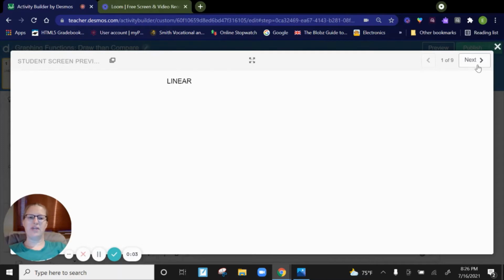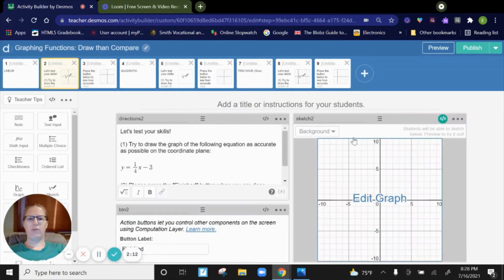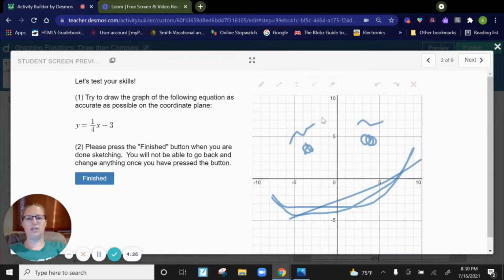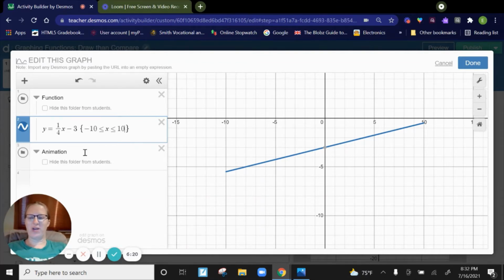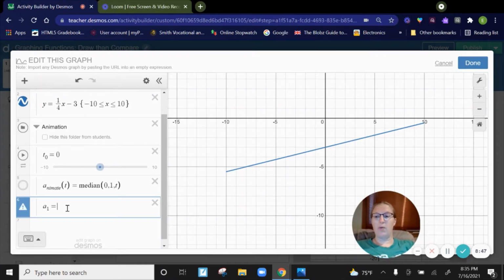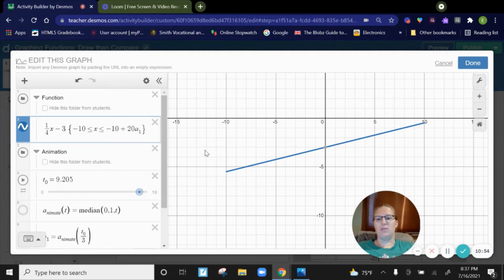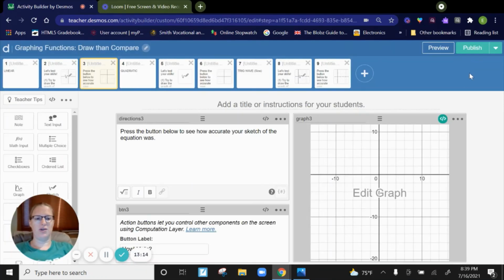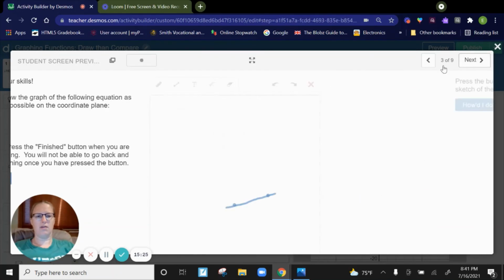Transfer Sketch to Graph Graphing Functions Draw than Compare 1